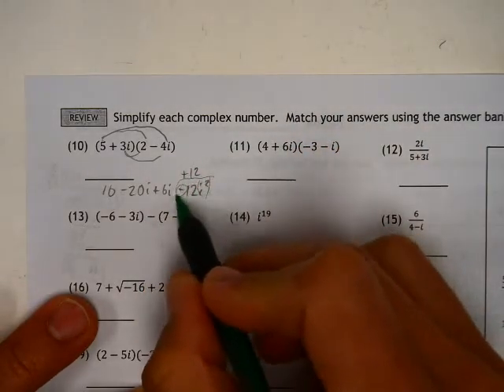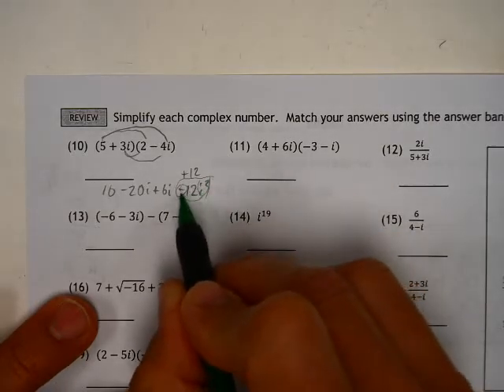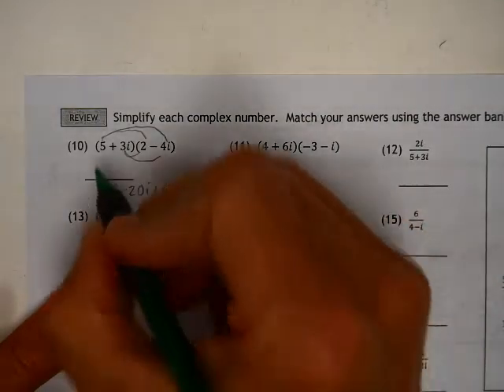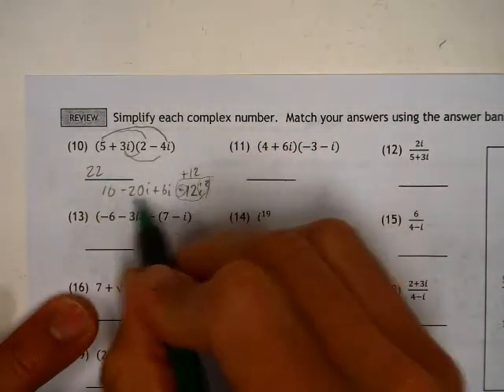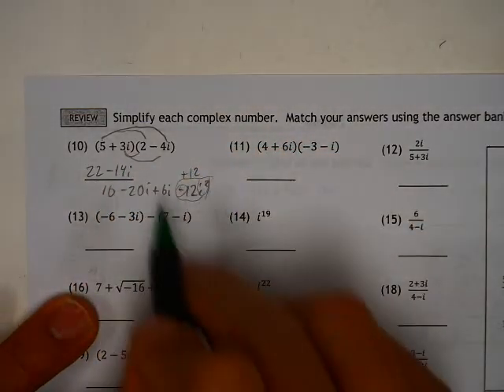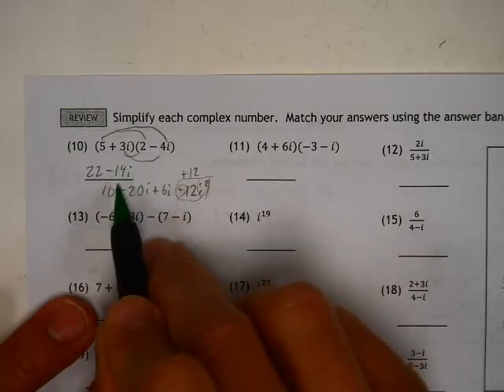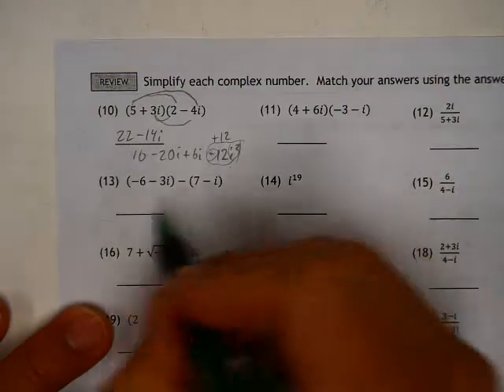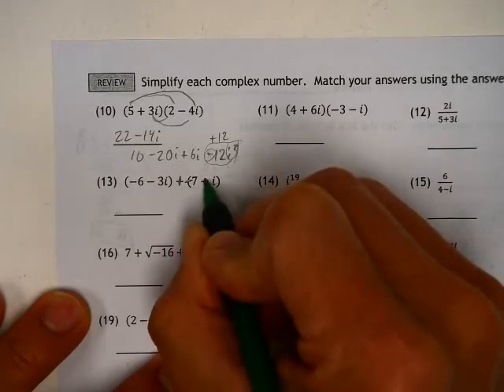Algebra 2 22 3 Number 10, 13, 14, 17 and 20 Mult and Subtracting Complex Numbers